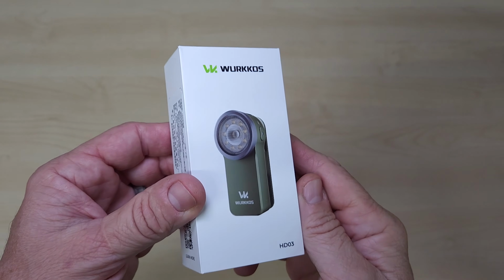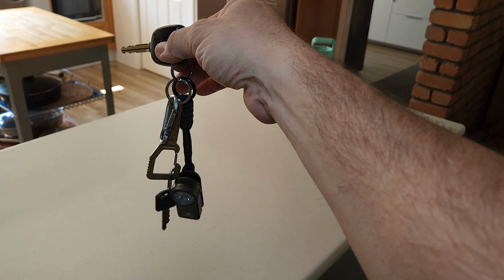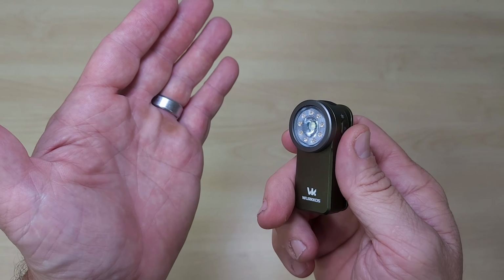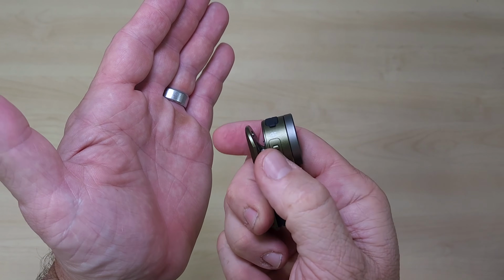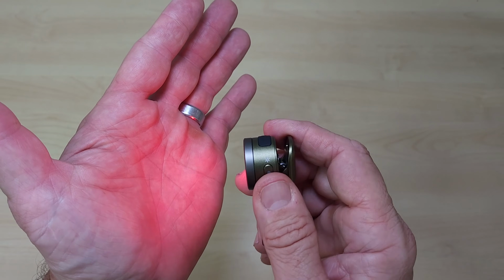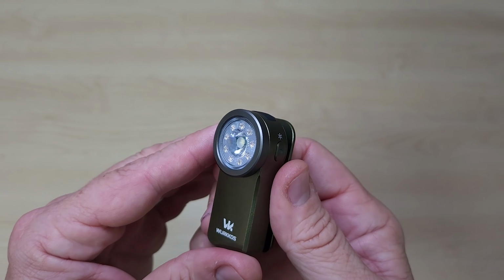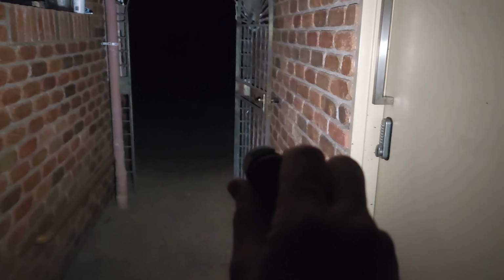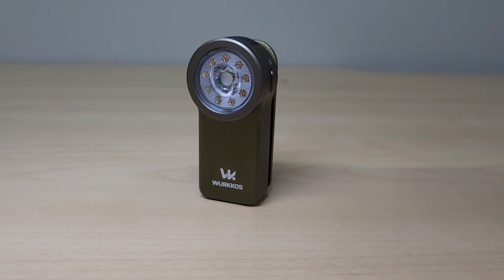WURKKOS HD03 Review: Tiny EDC Flashlight with Dual Beam (Spot/Flood) & RGB Modes! (680 Lumens)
Where to buy this?

This is the **Wurkkos HD03**, a tiny but incredibly powerful 680-lumen flashlight that might be the most feature-packed small light on the market! It's an ideal **Everyday Carry (EDC) flashlight** due to its ultra-light 49g weight, magnetic tail cap, and versatile clip design. However, its standout features are the dual-beam system (dedicated **Spotlight** and **Floodlight** modes) and the secret **Multi-Color RGB** fun modes! In this review, I cover all the specs, the simple UI, the secret flash modes (like beacon and SOS), and the light output in an alleyway beam test. If you're looking for a clever, feature-rich, and pocket-sized light, check this out.

00:00 Wurkkos HD03 Introduction & Key Specs
00:41 What's in the Box & User Manual Quality
01:14 Design: Clip, Magnet, and Standing Capabilities
02:05 USB-C Port, Switches & Body Design
02:51 Battery Indicator Light Explained (Green, Orange, Red)
03:08 Simple UI: Spotlight vs. Floodlight Switch
03:30 Moonlight Mode (1 Lumen)
04:08 Low, Medium, and High Output Modes
04:35 Turbo Mode (680 Lumens)
05:18 Quick Turbo Access & Strobe/SOS/Beacon Modes
06:04 **FUN FEATURES: RGB Multi-Color Modes (Stepless Cycling)**
07:07 Flashing, Police, and Disco RGB Modes Demonstrated
08:41 Lockout Feature (Triple Click)
09:23 Alleyway Beam Test: Moonlight, Low, Medium, High
09:54 Alleyway Beam Test: **680 Lumen TURBO Test**
10:04 Spotlight vs. Floodlight Comparison (Outdoors)
11:20 Final Thoughts & Conclusion

My videos are free to watch, but are not free to make.